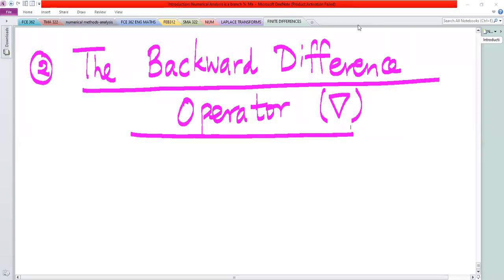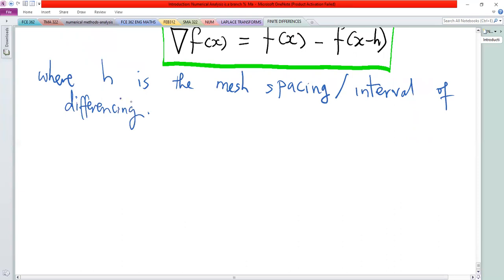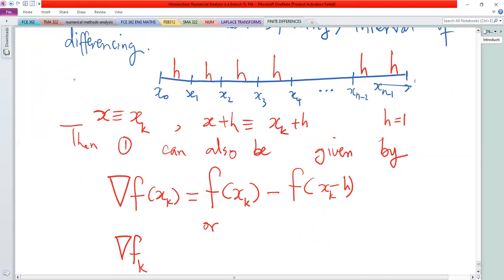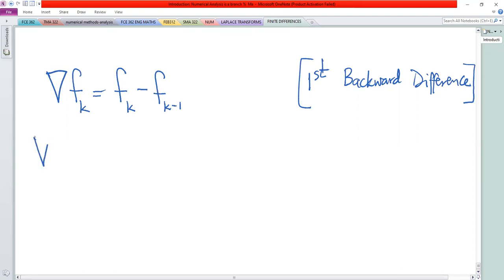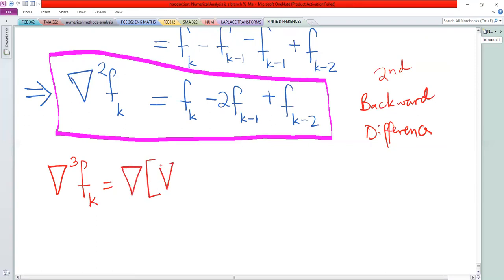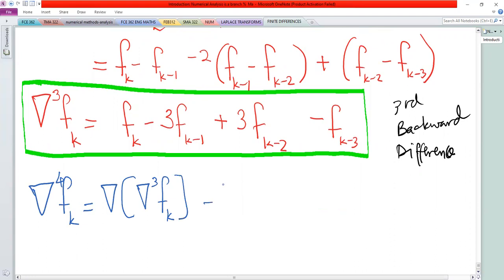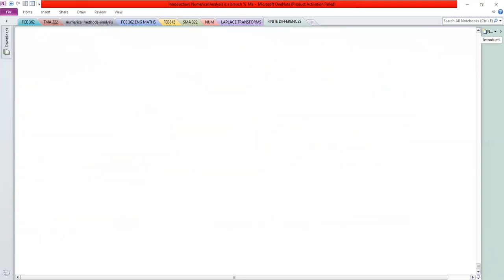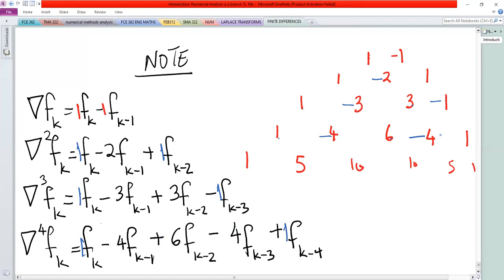Finite Differences Part 5